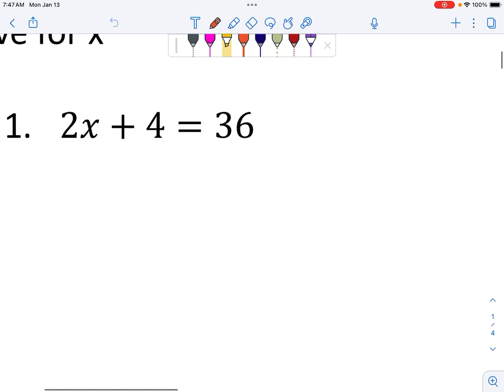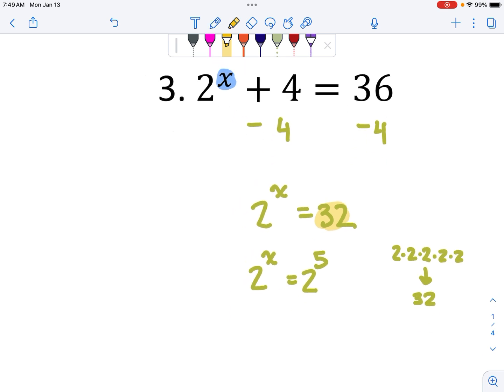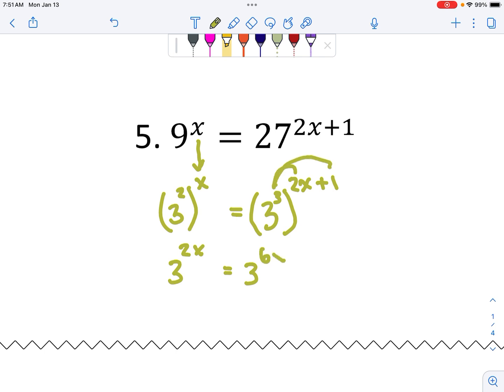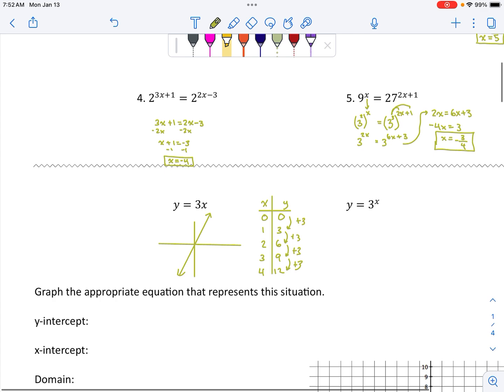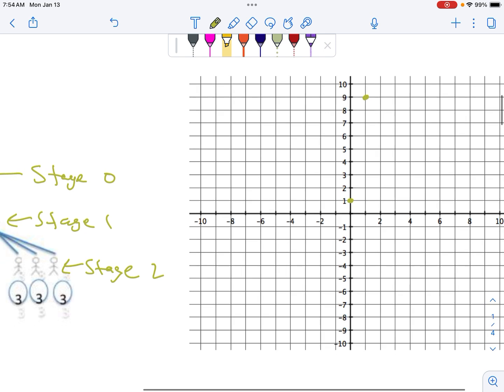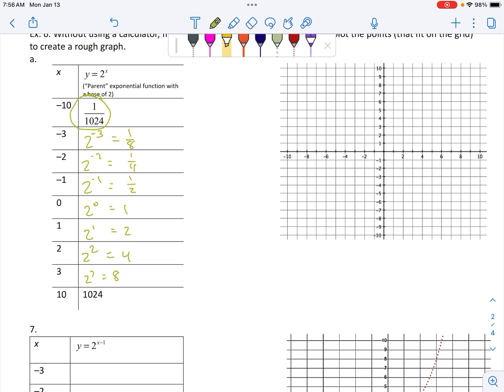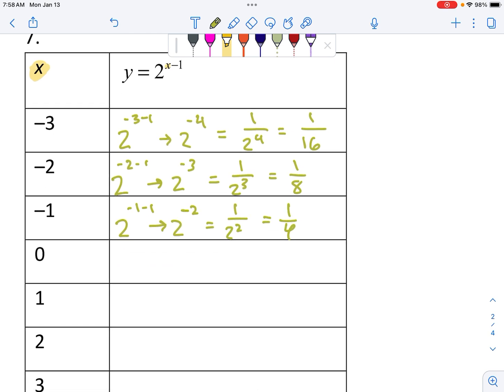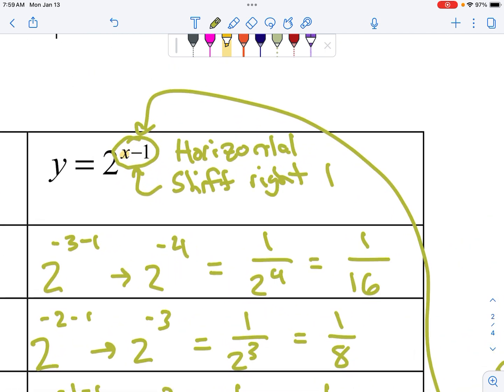Monday Algebra 2